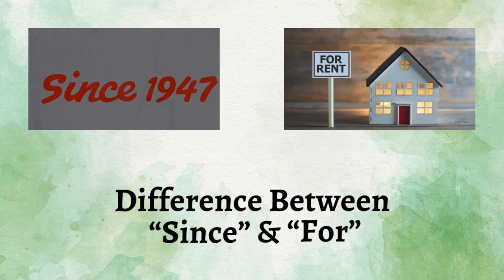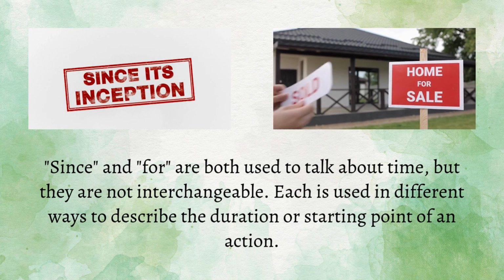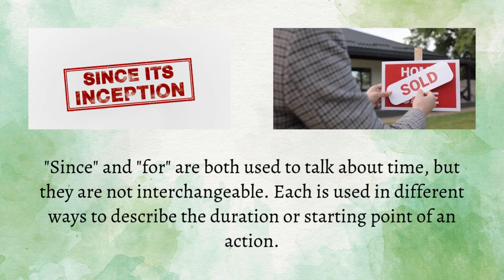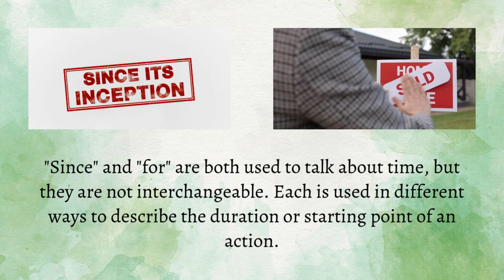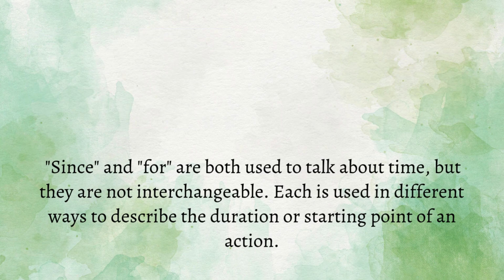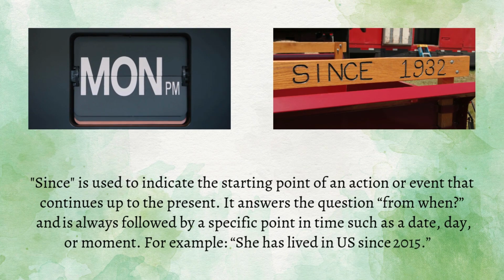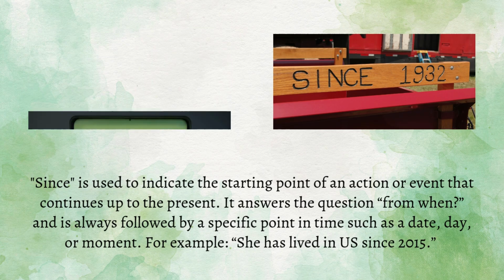Difference Between Since and For | Learn Correct Usage with Examples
Confused between "since" and "for" in English grammar? You're not alone! In this quick and easy lesson, we break down the difference between since and for, how to use them correctly in sentences, and the most common mistakes English learners make.

Whether you're preparing for IELTS, TOEFL, school exams, or just want to improve your spoken and written English, this video will help you master since vs for with clear explanations and real-life examples.

🟢 Topics Covered:

When to use since

When to use for

Usage in past perfect and present perfect tenses

🟢 Examples You’ll Learn:

I’ve lived here since 2010

I’ve lived here for 13 years